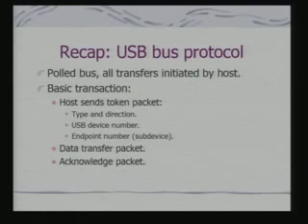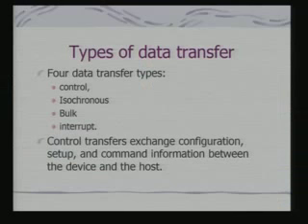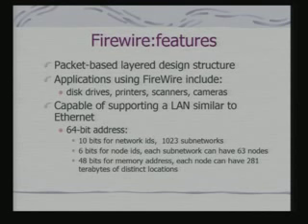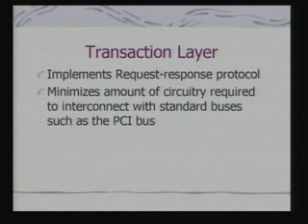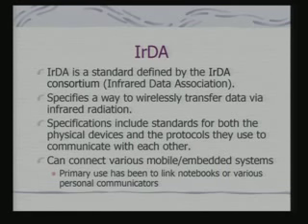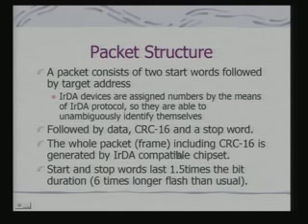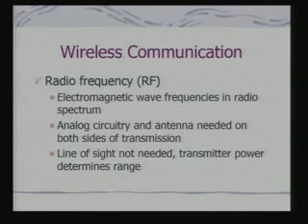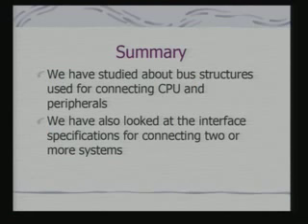Lecture 17 Serial Interfaces by IIT Delhi